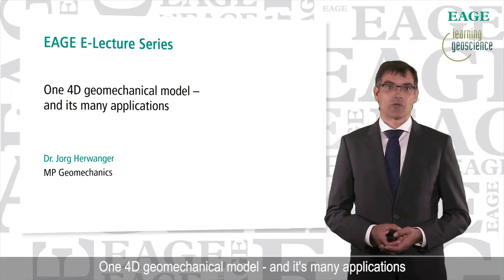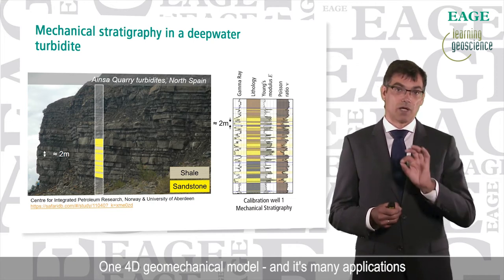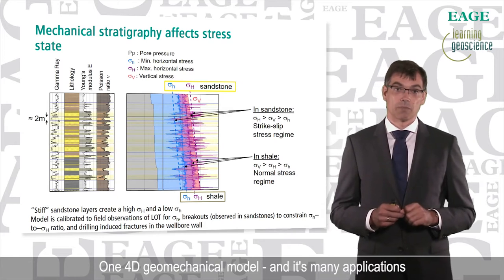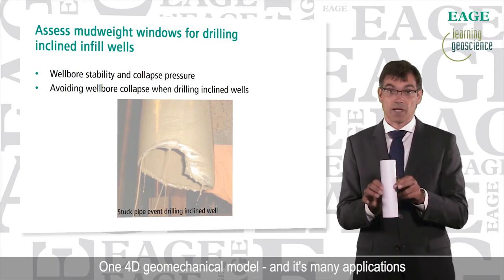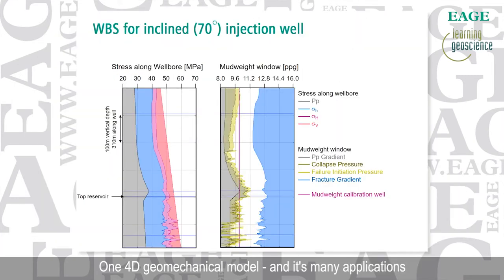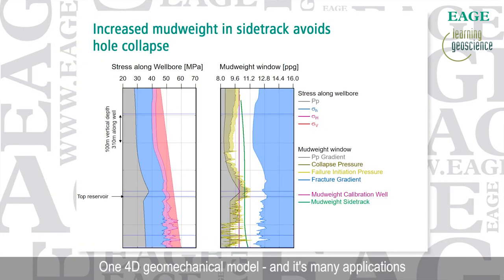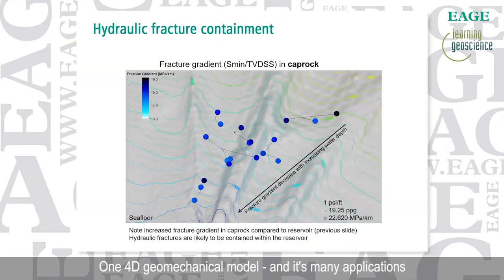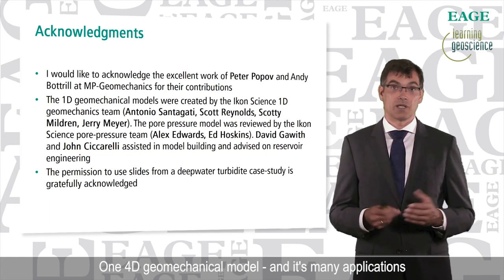EAGE E-lecture: One 4D geomechanical model- and its many applications by Jorg Herwanger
This E-Lecture is a worked case-study in Applied Oilfield Geomechanics: it introduces the elements of a geomechanical model, covers aspects of geomechanical model building and calibration, and works through three applications of the geomechancial model in support of operational decisions. The geomechanical applications presented by Jorg include wellbore stability for drilling an inclined infill well, risk of fault re-activation during gas reinjection and fracture containment in individual reservoirs during hydraulic stimulation.